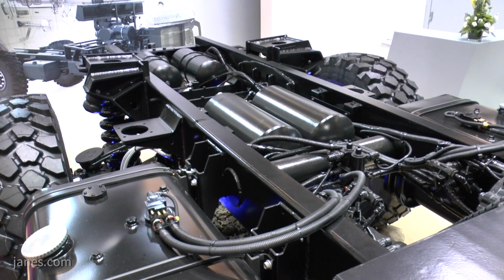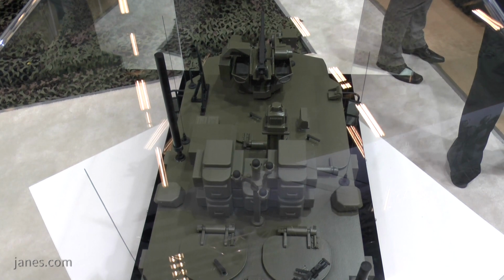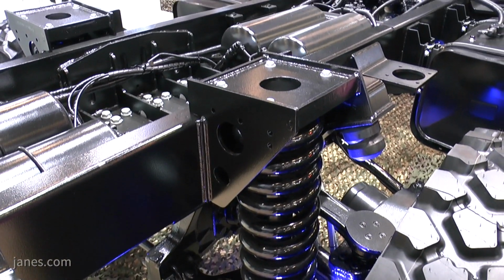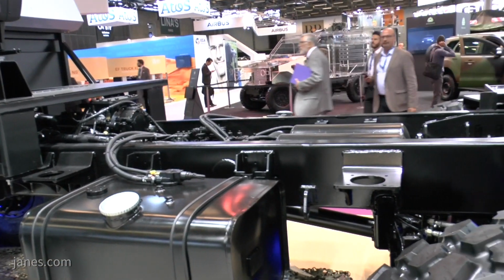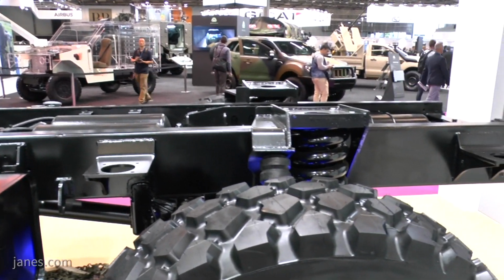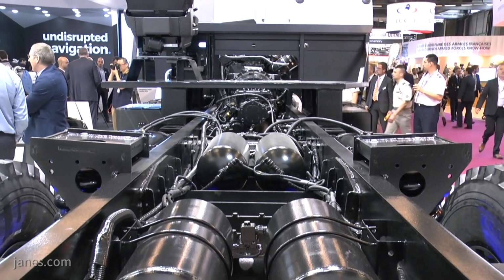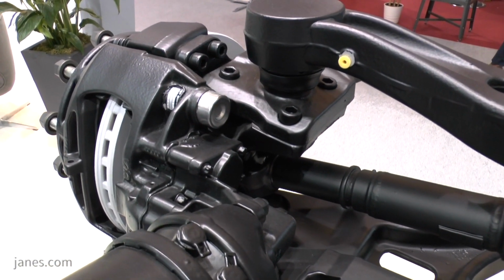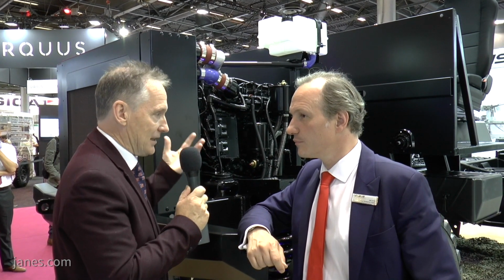Texelis' recent chassis related developments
Shaun Connors, Jane's talks to Jean Vandel, Sales Director, of Texelis about their recent chassis-related developments.